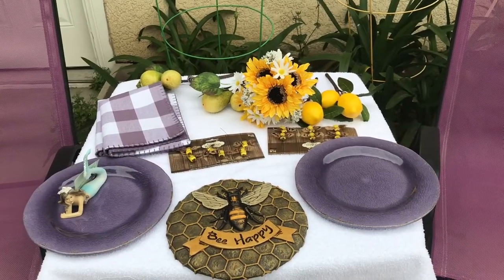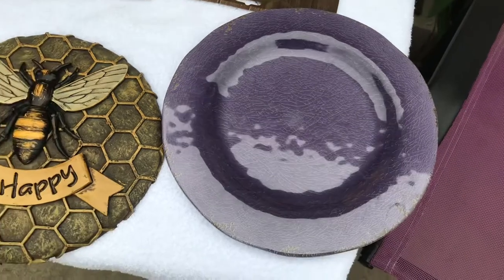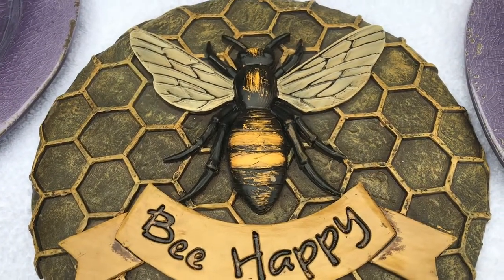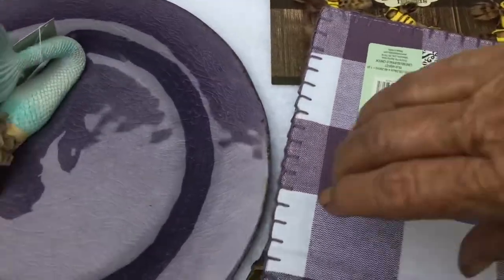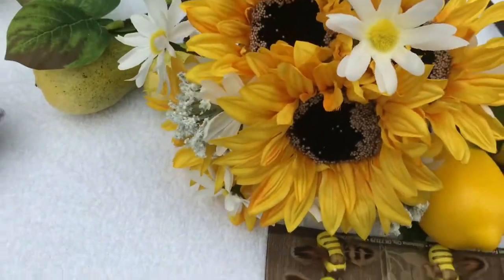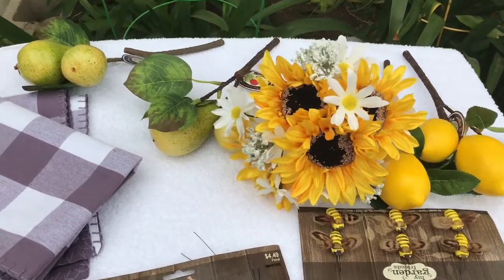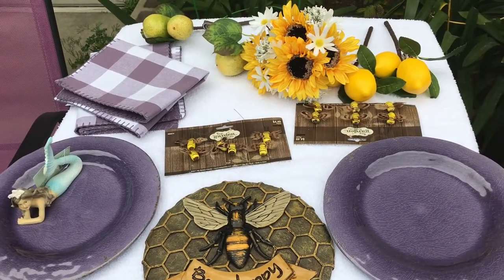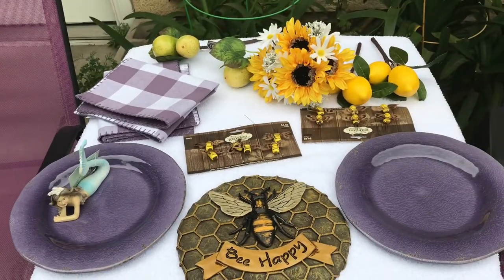Shopping Haul From Hobby Lobby/Bee Theme Pieces /Grandma Sandy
Hi, To all My Family and Friends. Today Grandma Sandy is Sharing My Shopping Haul From Hobby lobby this is some pieces that I have picked up for my Bee Theme Post I’m going to be doing soon I’m so happy I can join in now because now I have some pieces. I had to buy a little at a time because I don’t have enough money to be spending a lot at one time and sometimes I just can’t join in because I don’t have enough to put a post up but I have finally now collected enough pieces for the Bee Theme. Channel is designed for home decor, gardening, miniature gardening,Cooking, cleaning, inspirational talks, shout out, Mackenzie Childs, or whatever else Grandma comes up with.